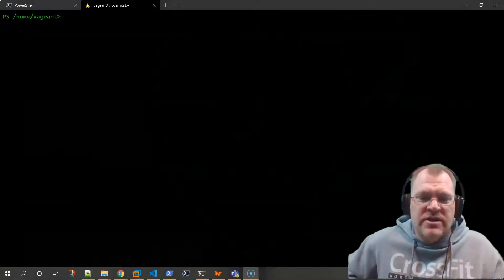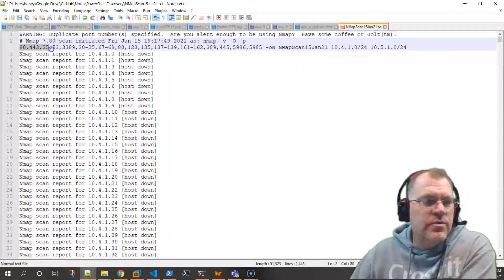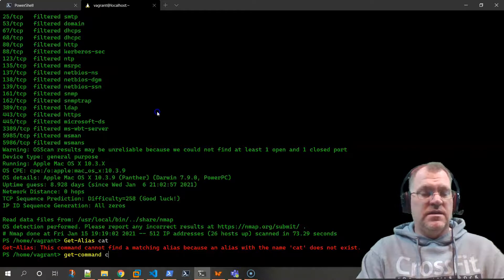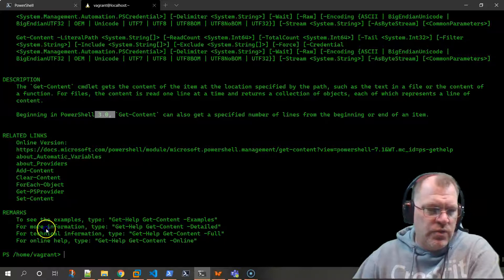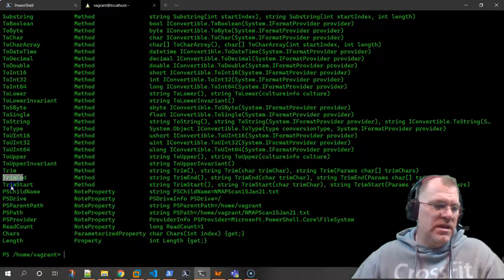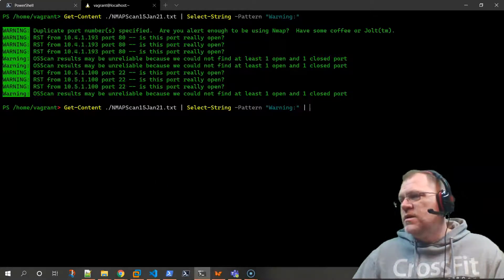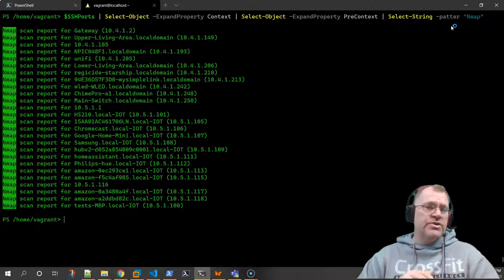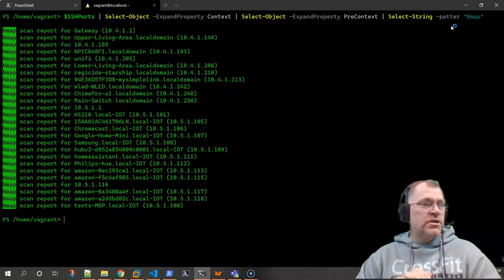Discovering PowerShell Cmdlets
Learn how to use three basic commands to build a PowerShell command and/or Script.
You will learn how to use "Get-Help", "Get-Member", and "Get-Command" together to build a PowerShell command to parse an unstructured text document.  The first demo shows how to just pull a specific line out of the document based on a pattern.  The second demo walks you through how to pull a line of text out of a document based on a different line of text.  For example, if a line match “myPattern” give me the 4th line above it.